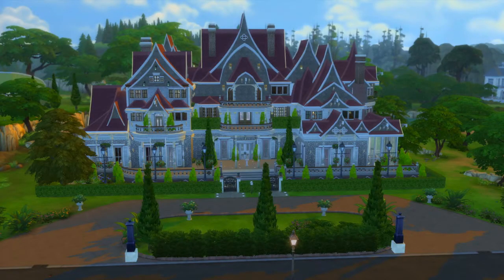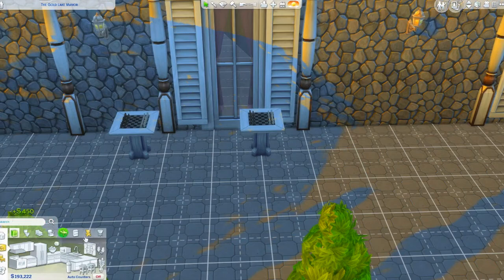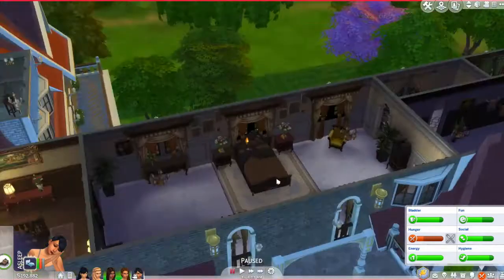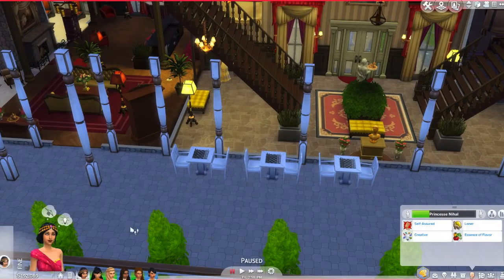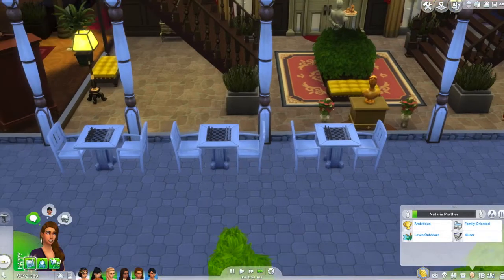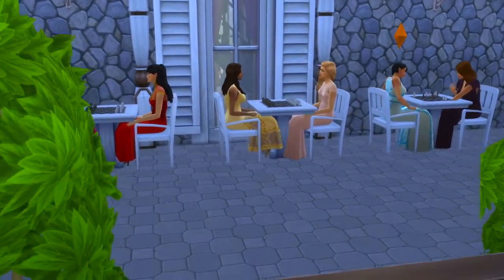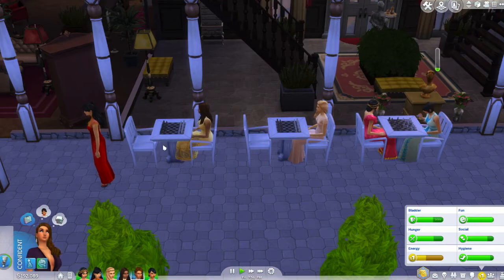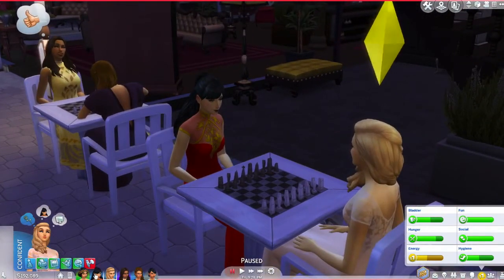Let's Play The Sims 4 Princess Challenge Part 4 || Chess Tournament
Click show more for my upload schedule + social media.

Upload Schedule: Just uploading whenever I have the time, for sure on the weekends.
Social:
Origin: JiggleBugsxD
Questions I get asked a lot:
Q: What do you use to record?
A: Mainly Screenflick.

Q: How do you edit your videos?
A: iMovie

A: Photoshop

Q: What mic do you use?
A: I use a blue yeti mic w/ a snapdragon pop filter

Q: Wanna Collab?
I check my email everyday.

Q: Where's your vlog channel?
A: I decided that doing lifestyle videos/vlogging isn't really for me and i'd rather just focus on gaming. I do plan on maybe doing vlogs on this channel that have to do with gaming stuff.
I own none of the Music played.
Intro: SAINT WKND ft. Inglsh - Lost (Runaway) (Elènne Remix)